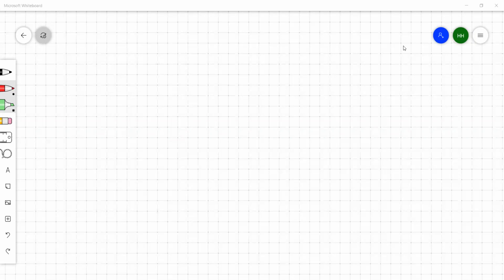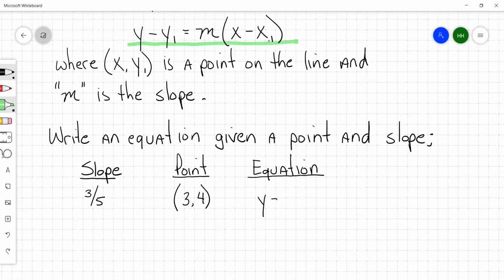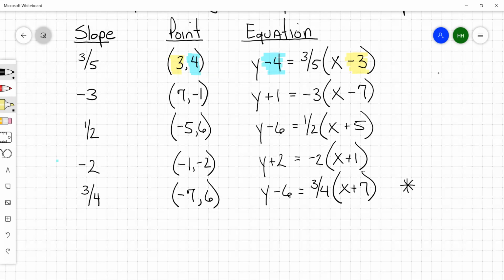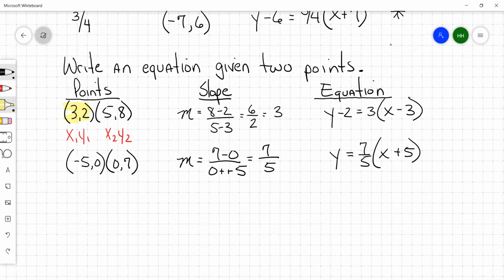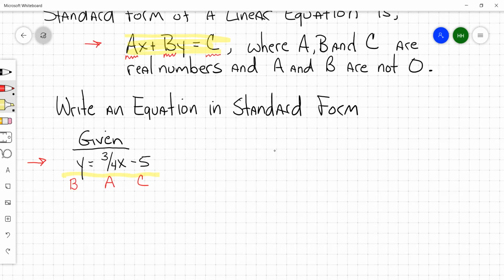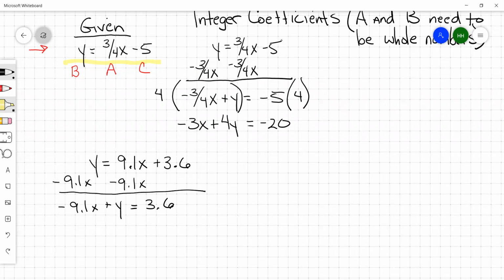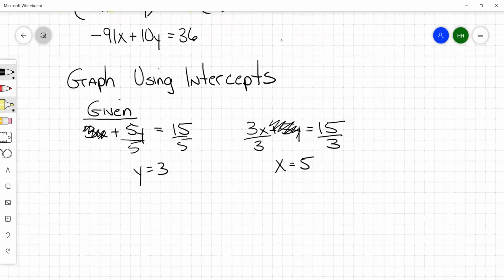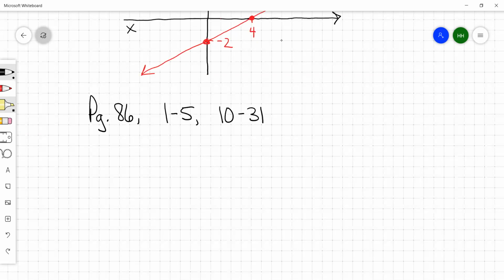Alg 2, 2-4 More About Linear Equations